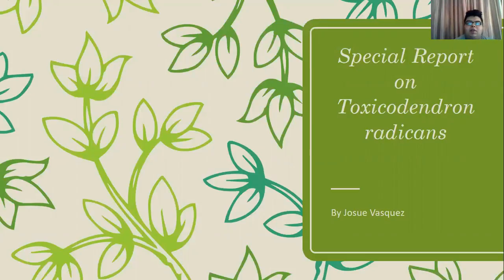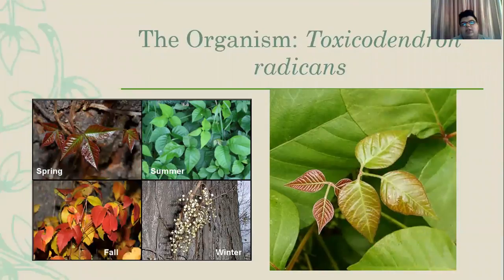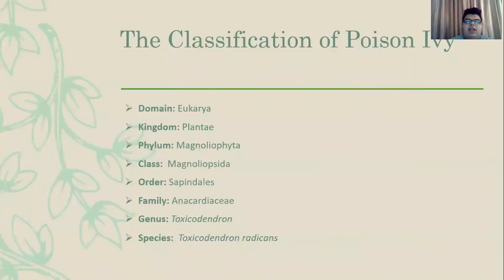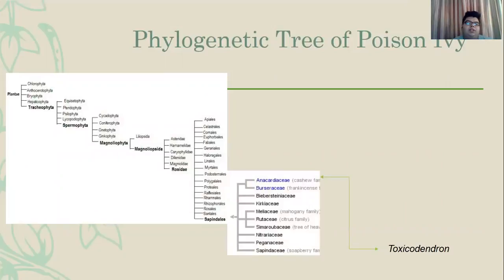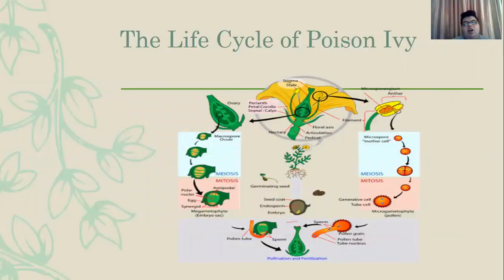Toxicodendron radicans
Today at HDD  we target the man, the beast, the legend, the poison Ivy
follow the host in

 work cited
J. (2016, June 17). Identify the Plant.
J. (2016, June 22). Eastern Poison Ivy.
J. (2016, July 01). Western Poison Ivy.
How to Identify Poison Ivy, Oak, and Sumac. (2016, May 19).